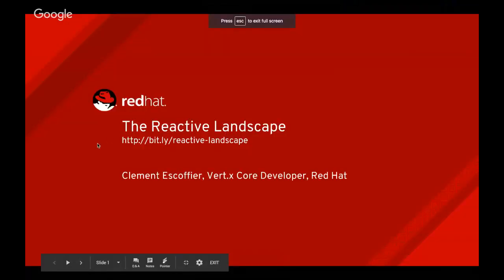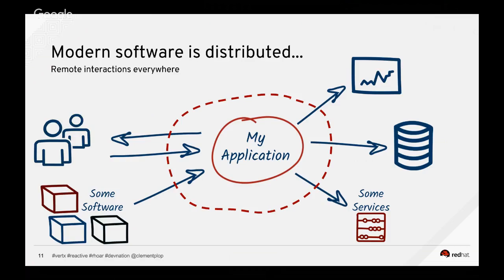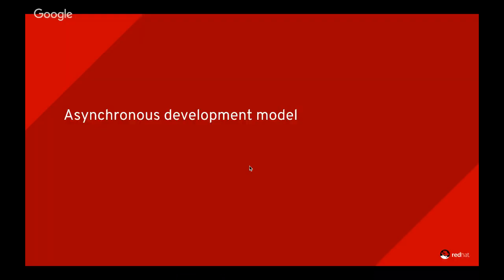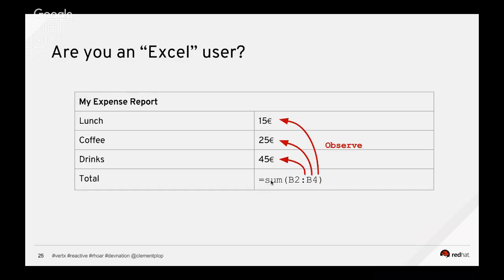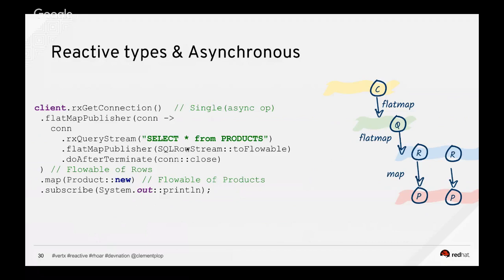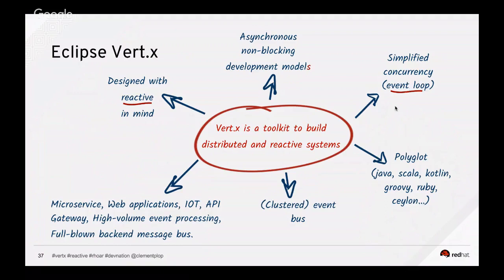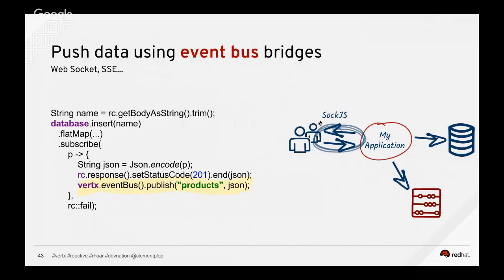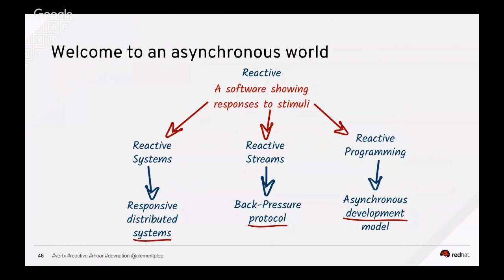Reactive Landscape Red Hat Developer DevNation Tech Talk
Welcome to DevNation Tech Talk! Are you ready to explore the dynamic world of reactive programming and unlock new possibilities for building highly responsive, resilient, and scalable applications? Join us in this enlightening session as we dive deep into the Reactive Landscape and discover its immense value in modern software development.

In this Tech Talk, our expert presenters will guide you through the fundamental concepts and principles of reactive programming. Get ready to embrace a new mindset and witness how reactive systems can revolutionize the way you design and build applications.

Throughout the session, we'll explore the key elements of the Reactive Landscape, including:

1. Reactive Programming Paradigm: Gain a solid understanding of reactive programming principles and how they enable asynchronous, event-driven, and non-blocking architectures.

2. Reactive Streams: Discover the power of Reactive Streams, a standard for asynchronous stream processing with backpressure. Learn how Reactive Streams enable efficient communication and data flow between components of a reactive system.

3. Reactive Frameworks and Libraries: Dive into the vast array of reactive frameworks and libraries available in different programming languages. Explore popular choices such as Reactor, RxJava, Akka, and Vert.x, and understand how they simplify reactive development.

4. Event-Driven Architectures: Explore the benefits of event-driven architectures and how they align with reactive principles. Learn how events enable loose coupling, scalability, and resilience in distributed systems.

5. Resilience and Elasticity: Uncover the techniques and patterns used in reactive systems to ensure resilience and elasticity. Discover how reactive programming can handle failures gracefully and scale seamlessly in response to varying workloads.

6. Reactive Microservices: Delve into the world of reactive microservices and understand how they leverage the reactive principles to achieve high performance, responsiveness, and scalability.

Throughout the session, our presenters will provide practical examples and real-world use cases, showcasing the advantages and benefits of embracing the Reactive Landscape. You'll gain insights into how reactive programming can enhance the performance, responsiveness, and user experience of your applications.

By the end of this video, you'll have a comprehensive understanding of:

- The principles and benefits of reactive programming.
- Reactive Streams and their role in asynchronous stream processing.
- Popular reactive frameworks and libraries.
- Event-driven architectures and their connection to reactive systems.
- Techniques for building resilient and elastic applications.
- Applying reactive principles to microservices architecture.

Join us on this enlightening journey into the Reactive Landscape and unlock the potential of reactive programming in your software development projects. Embrace the power of reactive systems and elevate your application development to new heights.